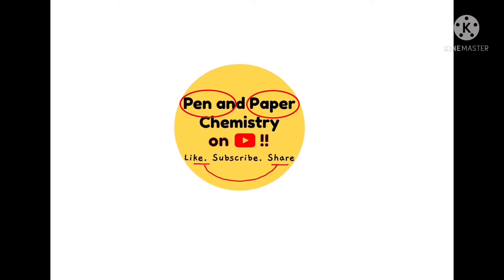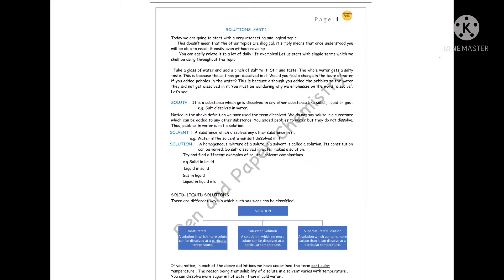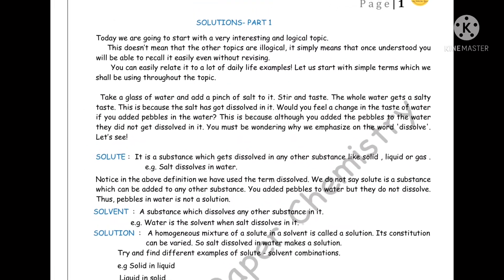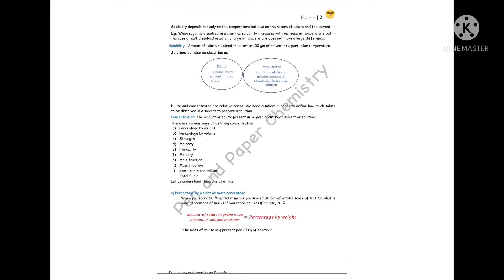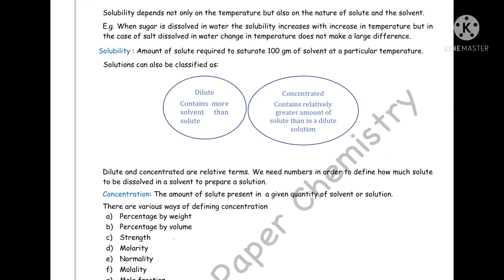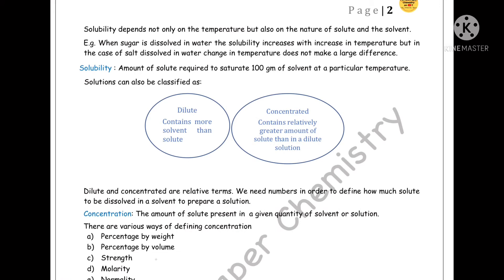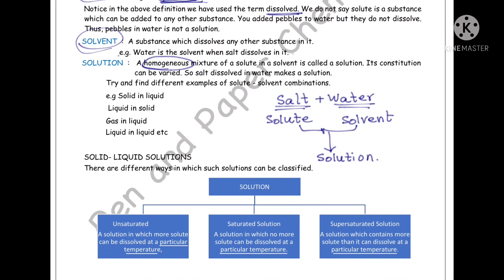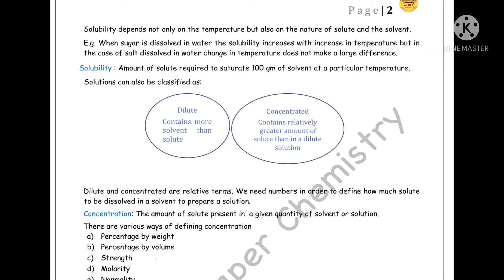Solute, solvent and types of solutions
Starting with the definition of solute, solvent and solution, we go on to differentiate between unsaturated, saturated and super saturated solution. The first part of this video is very helpful for grades 9 and 10.
In the second half of the video we go on to mathematical concepts involved in understanding the terms used to define concentration of the solution which grades 11 and 12 will find very useful.

In part 2 we talk about molarity, normality and molality and their correlation.